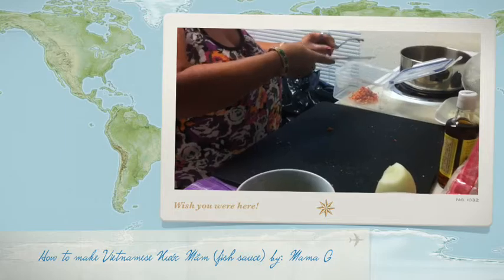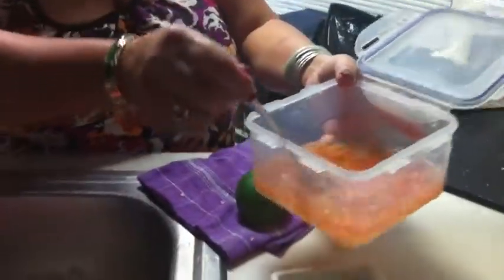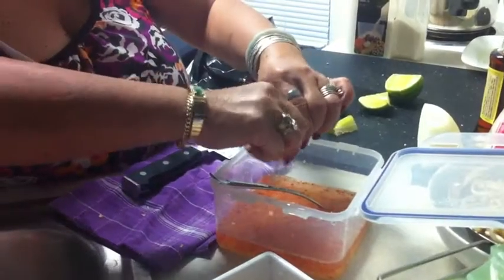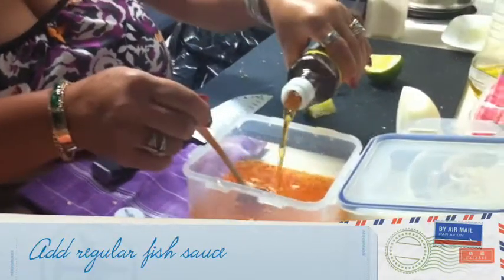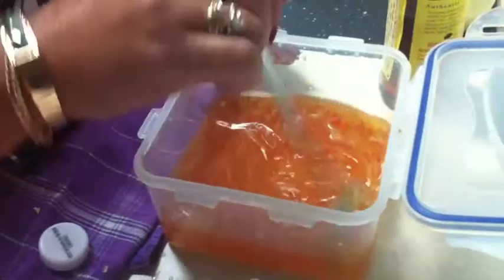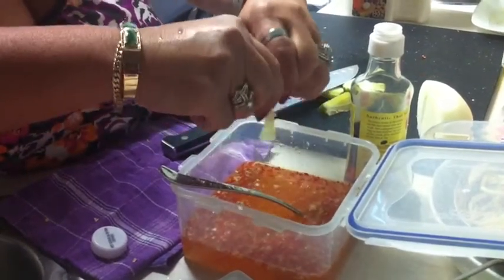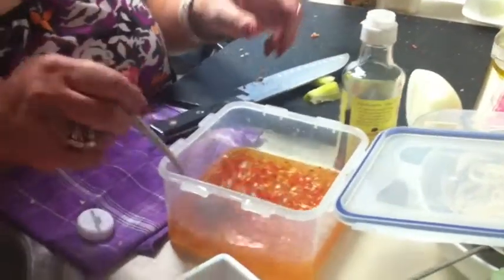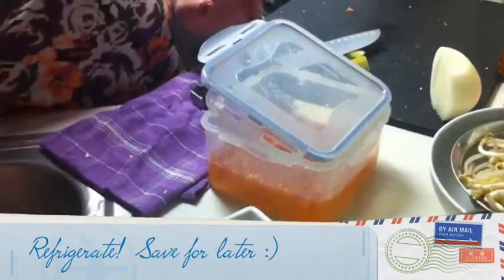How To Make Vietnamese Fish Sauce by Mama G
How to make nuóc mam by my mother-in-law!